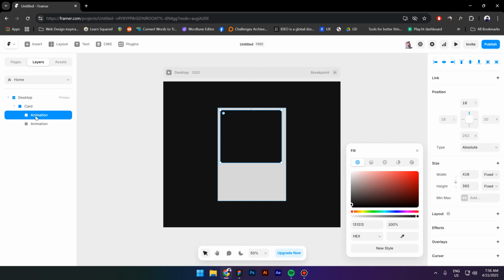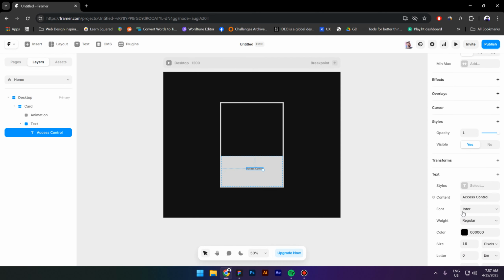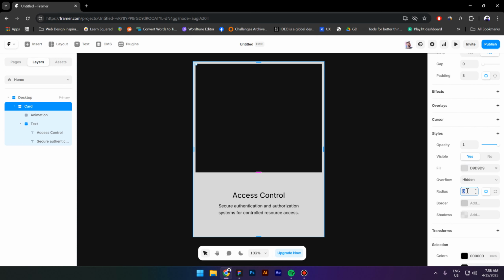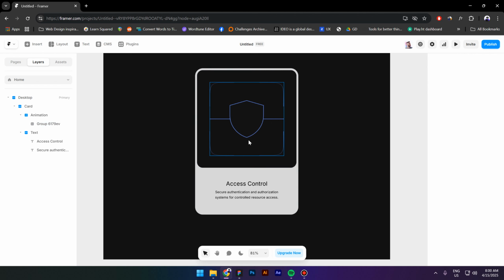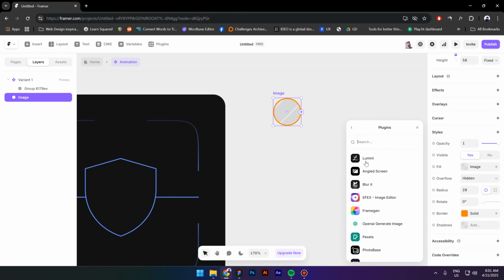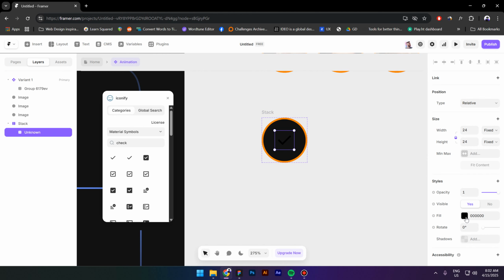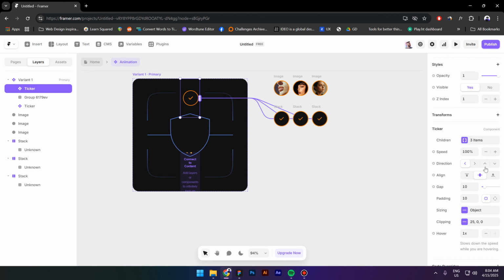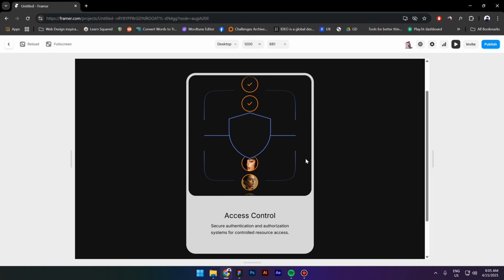Creating Amazing Card Animations in Framer Made Simple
In this video I'll show you how to animate a bento card inside Frame.

Framer is an amazing tool not only to build websites but also to prototype and give life to your figma Designs. It has many animations and interactions that you can share with your clients.

Need help with Framer? DM on Twitter/X @motreskukosta